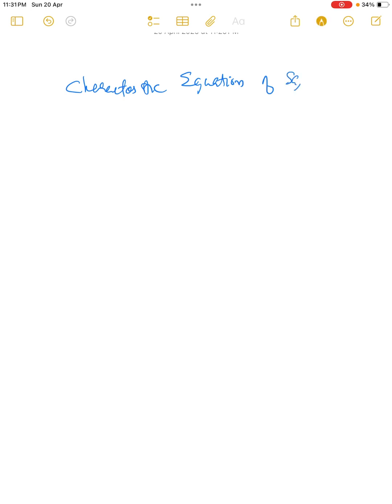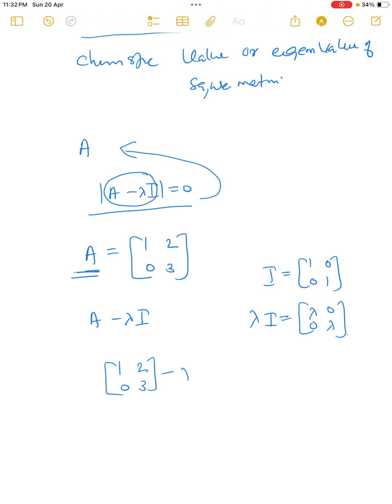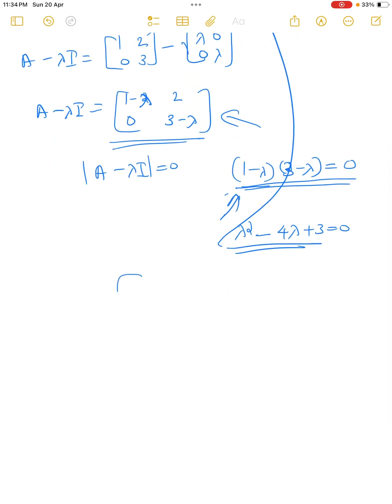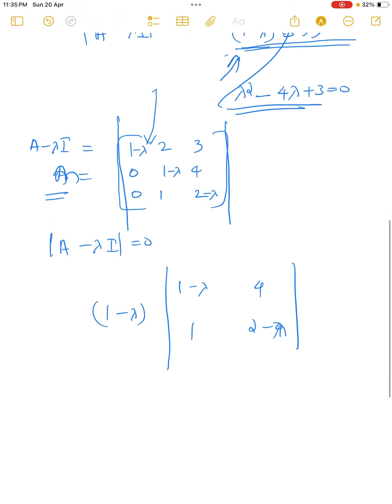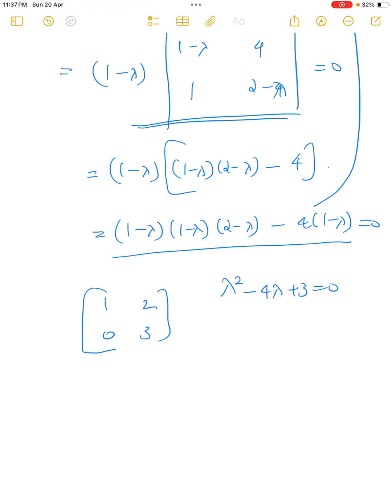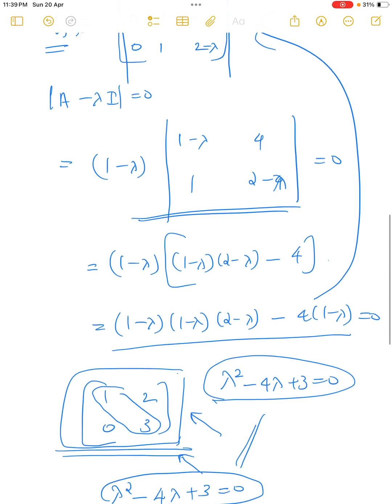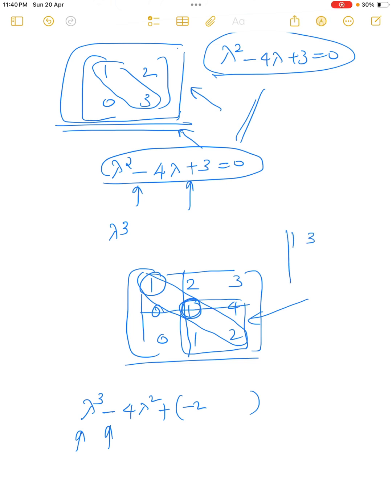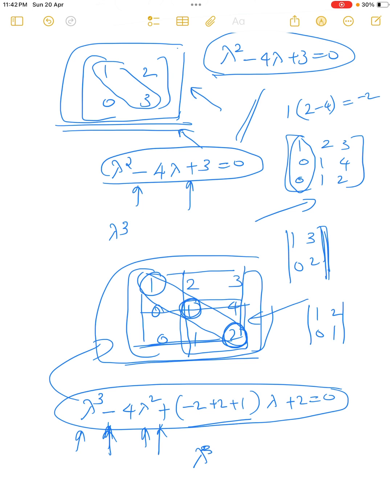characteristic equation and characteristics values (Eigen Values ) of Square matrix